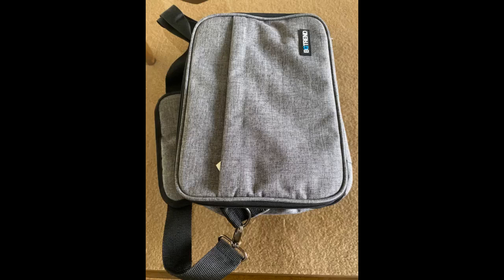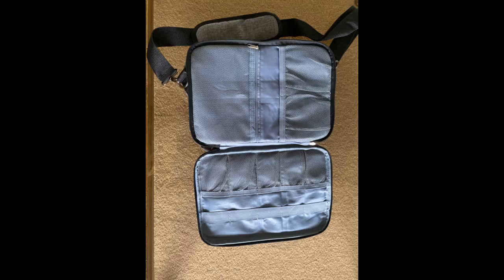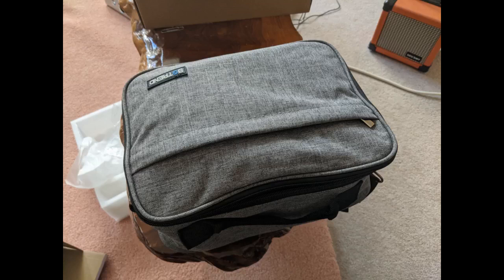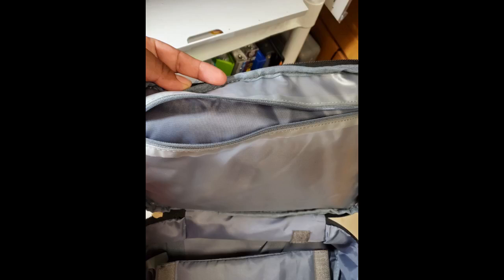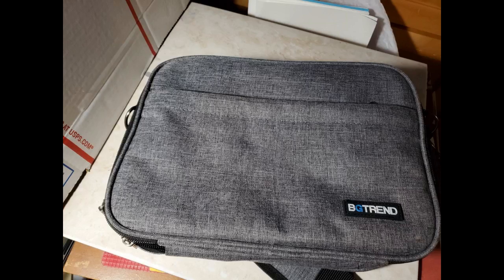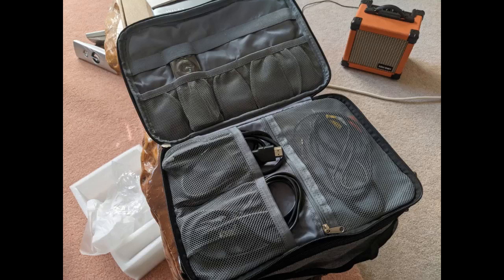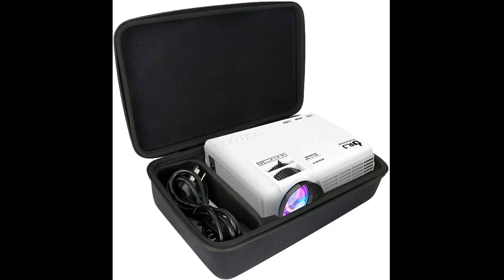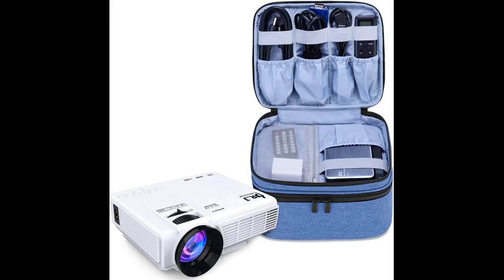BGTREND Carrying Bag for Mini Projector Review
⏬ Check the updated prices of BGTREND Carrying Bag for Mini Projector.